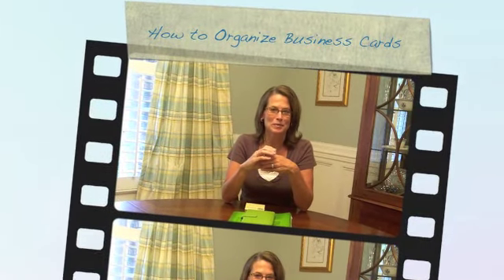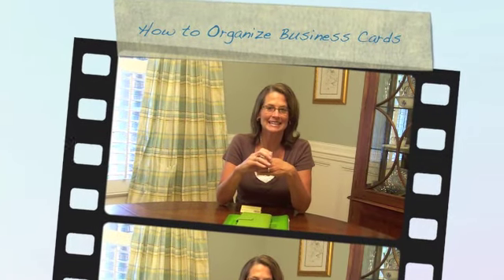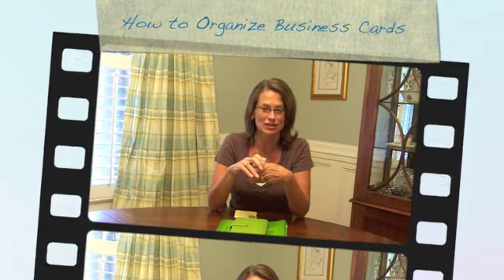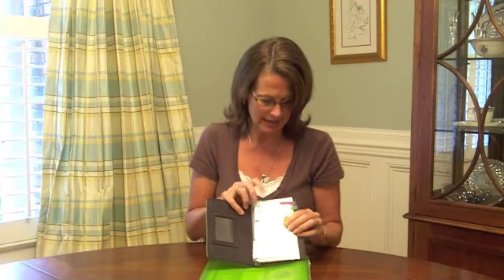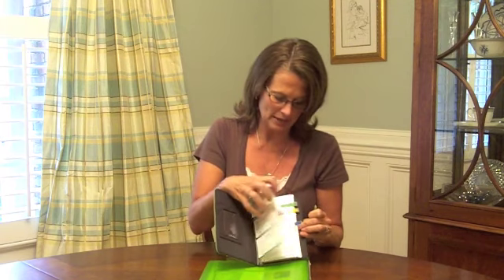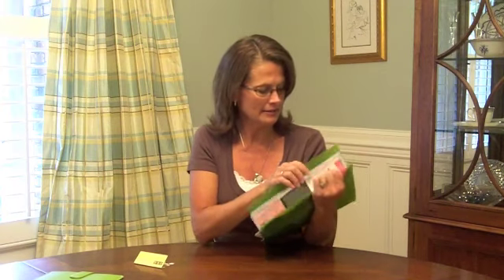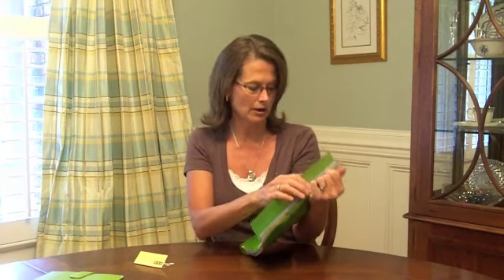How to Organize Business Cards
Molly Gold tips for how you can organize business cards both during and after a conference full of networking like BlogHer 2011.